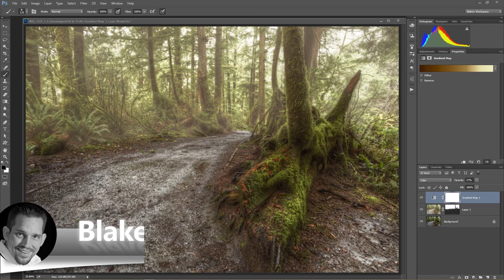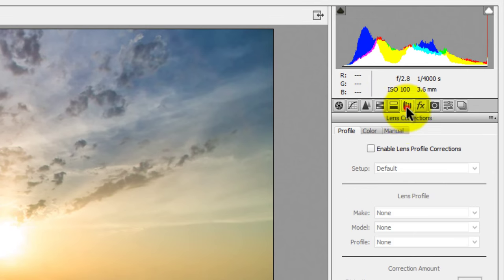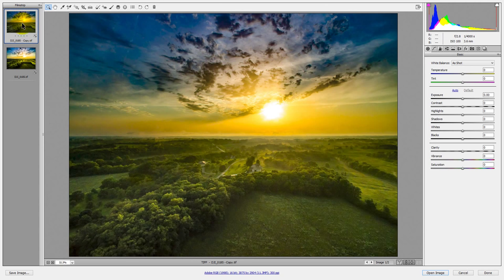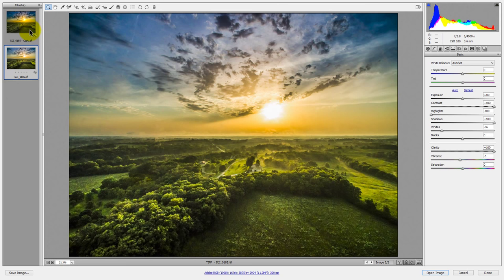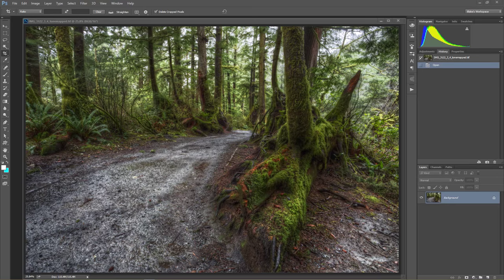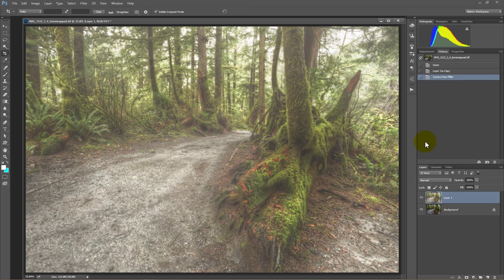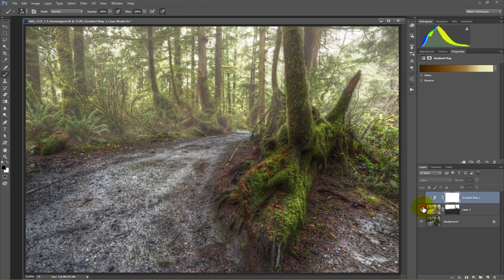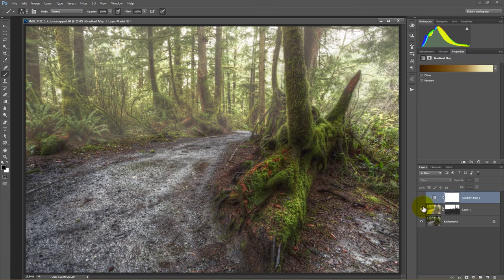How to use Dehaze in Photoshop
Let's look at what this Dehaze in Photoshop is all about!

When Photoshop CC updated last month they added a new feature, Dehaze in Photoshop.  However, you won't find it in Photoshop it is nestled deeply inside Adobe Camera Raw in the Effects panel.  I guess that is a good a place as any for it as it matches its sister program, Lightroom.

I have had a few weeks to experiment with this adjustment.  At first I thought it was a ridiculous new Contrast adjustment.  At first glance it seems like it.  However, there is some serious power in this adjustment that really blows my mind.  Over on the Adobe Blogs, this is what they said about Dehaze in Photoshop:

"Introducing Dehaze: Many outdoor scenes have some amount of haze due to atmospheric conditions. Dehaze is a feature for removing haze/fog from pictures. It is based on a physical model that tries to estimate the amount of light transmission and how it varies across the picture. The user can then control how much haze to remove by adjusting a slider. This feature can also be used in the other direction to increase the amount of haze."

The key take away here is this:  It is based on a physical model that tries to estimate the amount of light transmission and how it varies across the picture

In this Friday Tutorial we are going to do 2 things...

1.  See if we can mirror and match the Dehaze Adjustment with the settings in Adobe Camera Raw

2.  Show how we can use this Dehaze in Photoshop as a creative modifier for our photos

I was thoroughly impressed with the Dehaze feature as it took a lot of adjustments to mirror the effect.  I also enjoyed just how well Dehaze in Photoshop was for adding haze to a photo for creative effects.